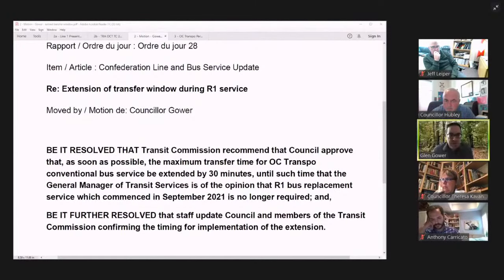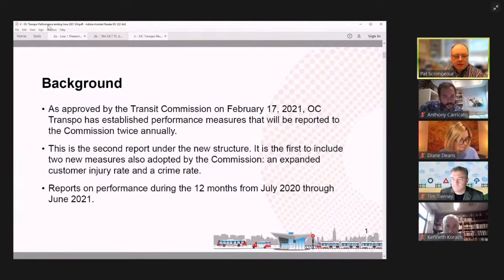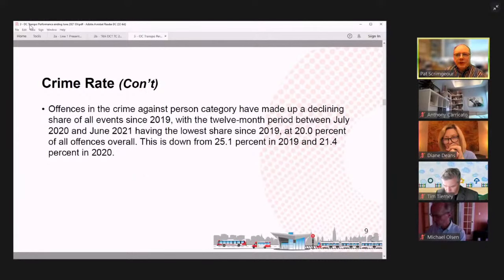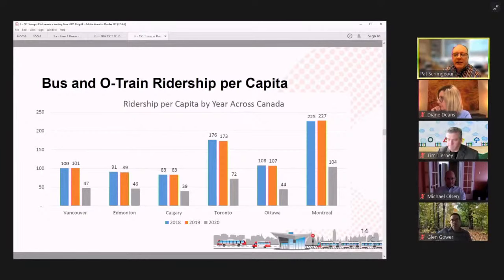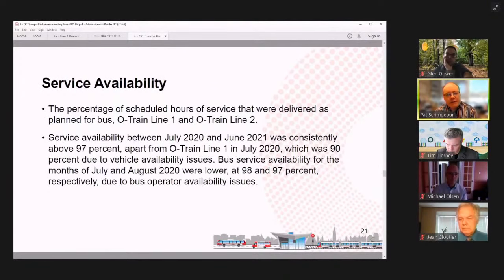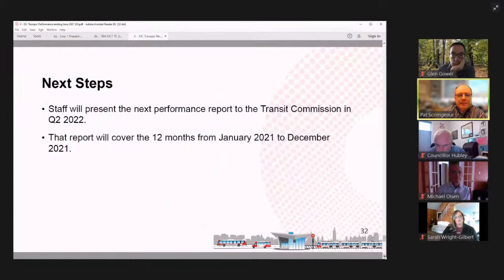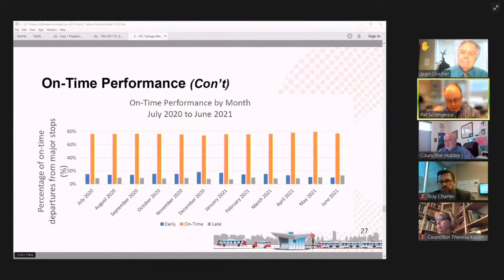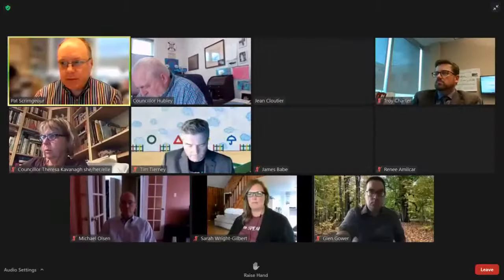Transit Commission - 20 October 2021 (Part 2 of 2)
Transit Commission - 20 October 2021